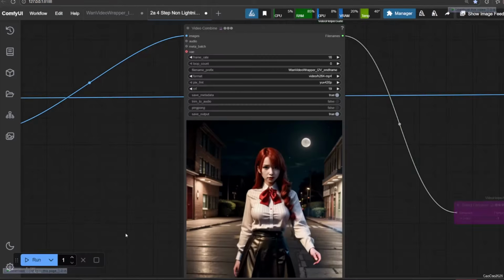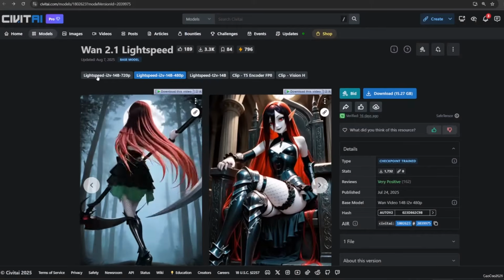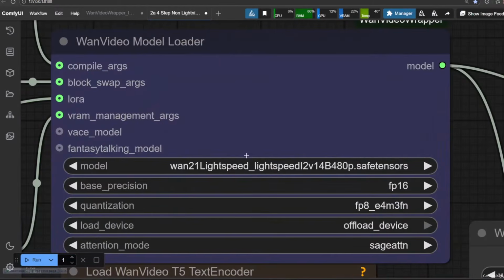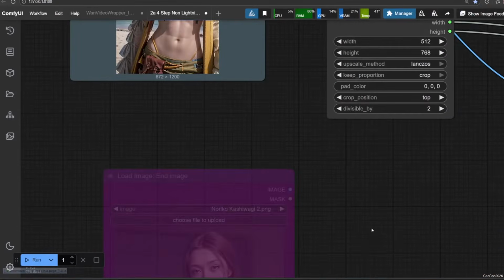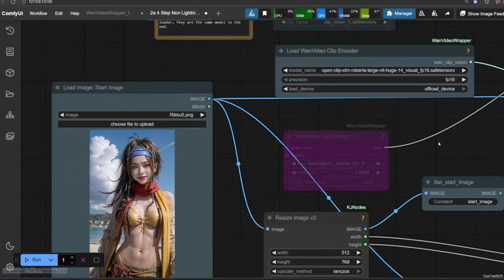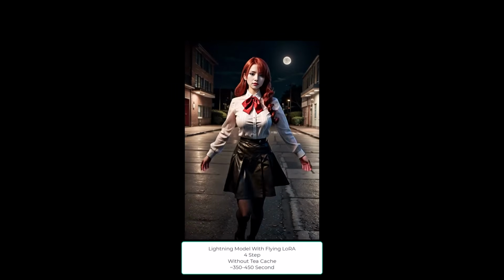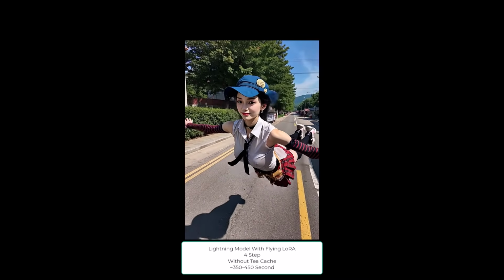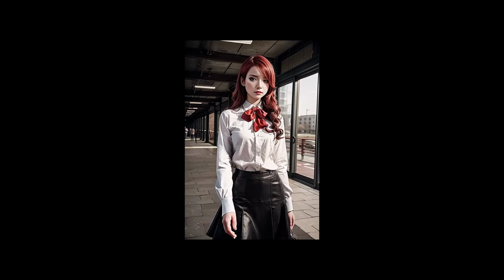9x FASTER AI Video?! WAN 2.1 Lightning Speed Guide in ComfyUI (RTX 4060TI)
Stop waiting hours for AI videos! In this tutorial, Caocao2025 shows you how to use the lightning-fast WAN 2.1 model in ComfyUI to generate videos 9 to 10 times faster than regular methods.

We'll break down exactly how to set up this incredible speed boost, using a real-world example on an NVIDIA RTX 4060TI 16GB VRAM. See the shocking difference in generation times for yourself!

In this video, you'll learn:

- How to select the new model in the WAN Video Model Loader node in ComfyUI.
- The crucial settings for the WAN Video Sampler: turning off Tea Cache, setting Steps to 4, CFG to 1, Shift to 5, and Scheduler to LCM.
- Why you should avoid using Speed Boosting LoRAs and Tea Cache with this method.
- Side-by-side comparisons demonstrating the incredible speed difference with minimal quality loss against regular and AccVid LoRA methods.
- A demonstration of why using Tea Cache with the Lightning model breaks video generation.
- Examples of using LoRAs effectively with the WAN 2.1 Lightning model for fast and stylized results.
- Important information about the GPU used for these tests (RTX 4060TI 16GB VRAM) and how generation times may vary.

While WAN 2.2 is out, we're focusing on maximizing speed with the tools available for WAN 2.1. Get ready to revolutionize your AI video creation workflow!

Like this video if you want to generate AI videos in minutes, not hours! Let me know your results in the comments below!